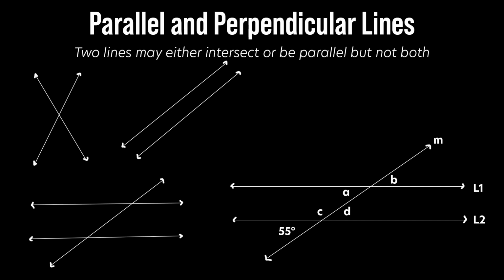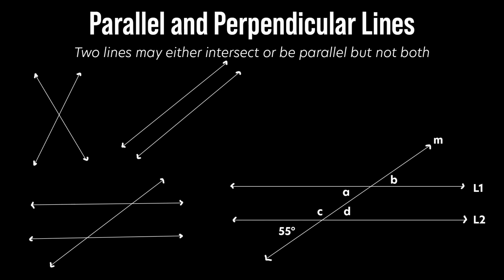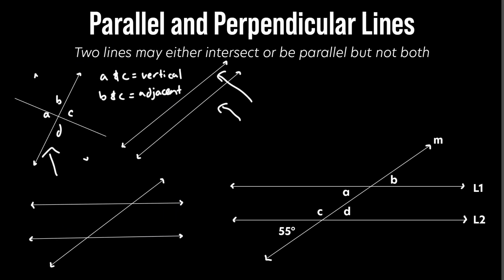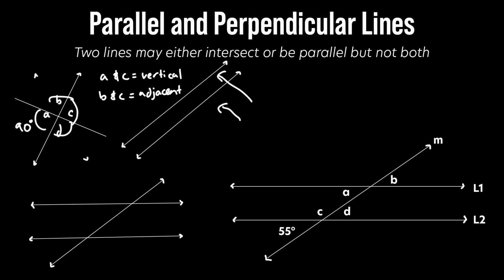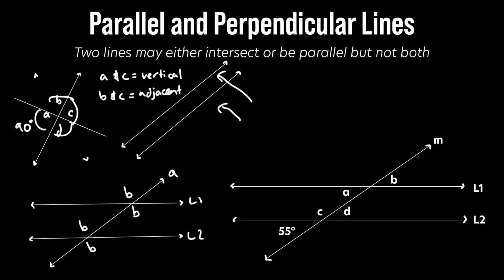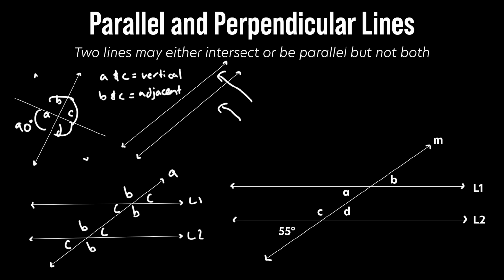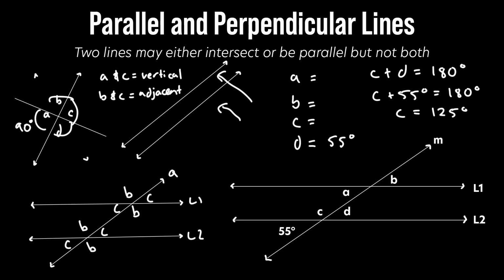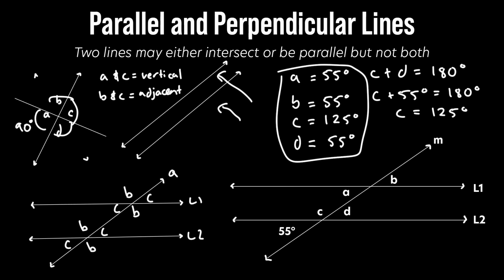Parallel and Perpendicular Lines in 3 minutes - PreAlgebra